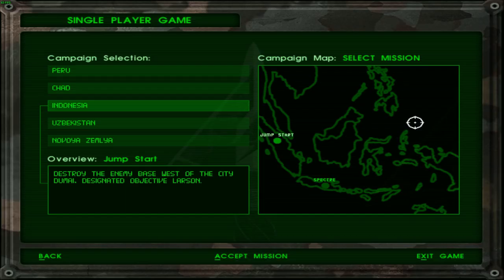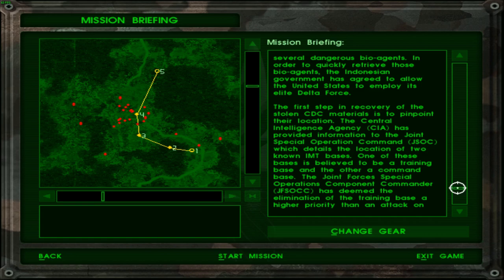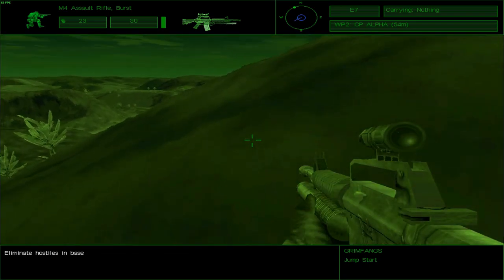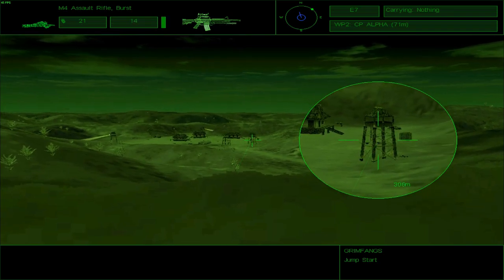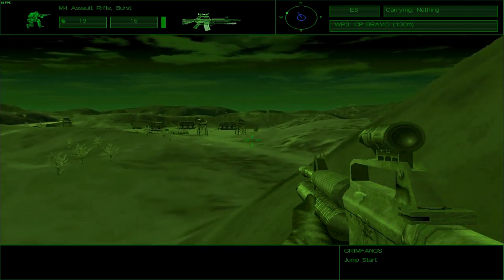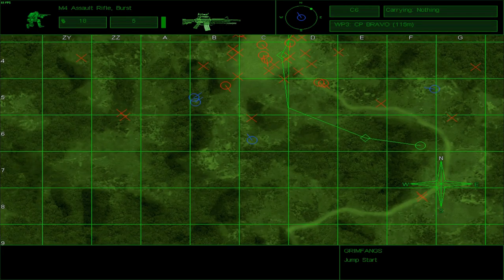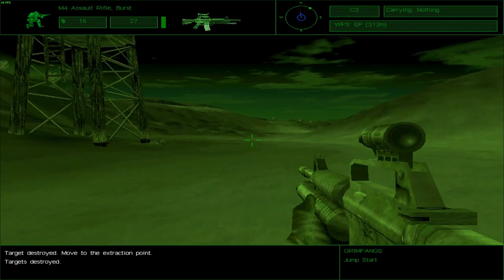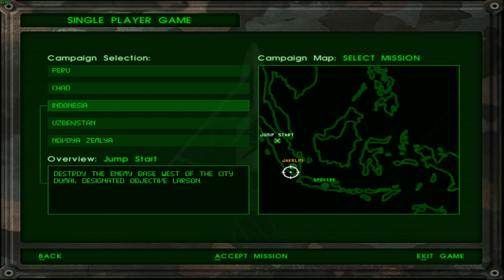Let's Play Delta Force [13] | Indonesia Mission 1: Jump Start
The first mission in the Indonesia campaign comes as a choice between raiding a training camp and destroying an IMT base. JFSOCC has decided to move on the training base first and crush the future of Indonesian Madate for Transformation at least for the time being. Operation Jump Start is simple. Three teams, Alpha, Bravo, and Charlie will infiltrate the area surrounding and flank the enemy base from three different angles, after which, they'll open fire on the base and eliminate all hostiles within. Although there are a lot of enemies inside the base, resistance is expected to be minimal considering the element of surprise. This move is the beginning of a long and vengeful retaliation against the IMT for an attack on a US CDC base in Indonesia. And the attack just gave the USA all the incentive they needed to begin their incursion into Indonesia.

The mission was quite straightforward and first time in quite a while, I could experience stealth yet again in this mission, at least as far as infiltration and gaining position were concerned. The rest of the mission was also very straightforward, eliminating everybody, and I could manage to clear it on the first try itself. Of course, I did get lucky as well, but it was pretty easy for a beginner mission.

Here's how Operation Jump Start went:

00:00 Introduction
00:34 Briefing
05:34 Mission
18:15 Extraction
21:03 Debriefing